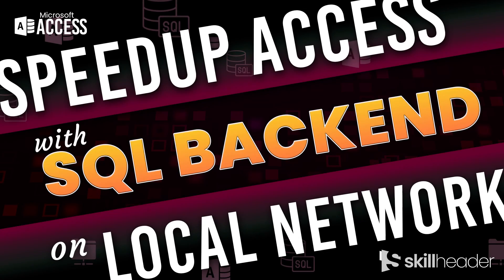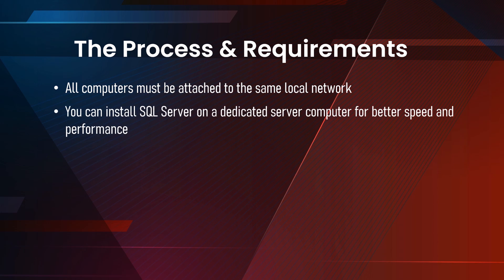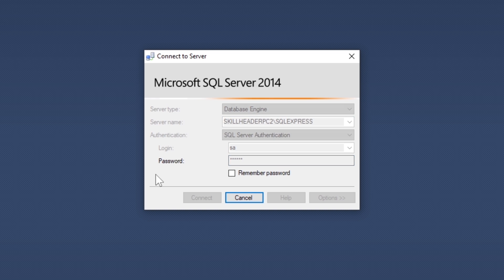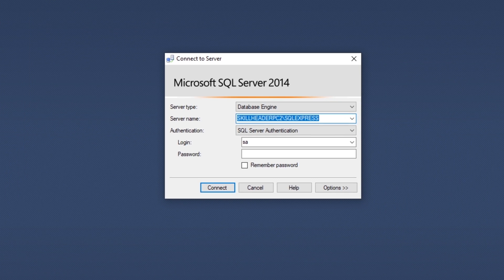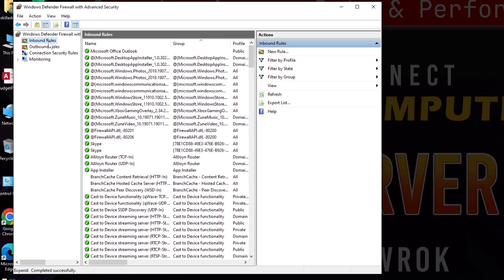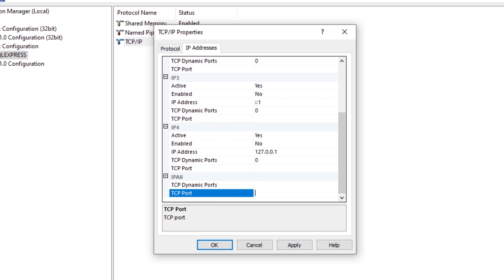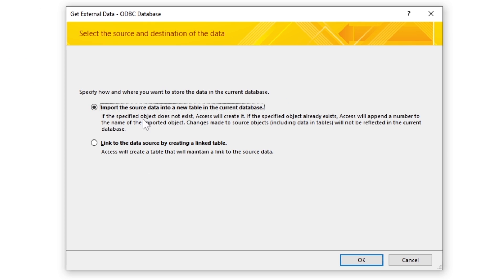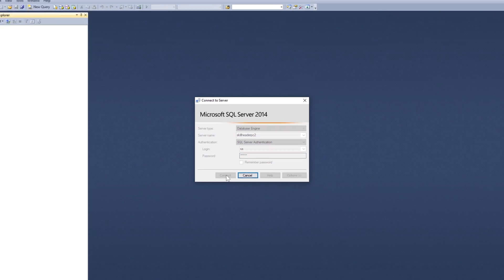Speedup Access with SQL Backend within Local Network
This is the most demanding and must-watch video. We are going to learn all aspects of using SQL Server as a backend for MS Access frontend applications.
You already know that MS Access is a powerful database programming platform but there are some restrictions.

🟠Top 3 reasons why SQL Server is required for MS Access database:
Access has limited scalability and performance
The most painful slow down the data read and write in Access is the limitation of user interaction at one time
Access Database file limit is 2GB

🟢There are 3 major advantages of using SQL Server as a backend with Access.
It gives strong processing and scalable data and can handle large data along with complex projects
It has faster data storing and retrieval capabilities

📚The Process and the requirements described in this video are:
📌Hence, we are going to use multiple computers, all computers must be using the same local network like the same router or the LAN
📌For better speed, reliability, and performance, you can install the SQL Server on a dedicated computer
📌We are going to learn, how to enable SQL Port 1433 in Windows Firewall
📌We will use SQL Server configuration manager to configure TCP/IP
📌We will establish the ODBC connection on the client's computer and finally configure it with the Access Database

00:21 Why SQL Server is required for MS Access database
01:24 The Process and Requirement List of the Video
02:38 New Database and Table from the SQL Server Computer
05:22 Windows Firewall Rules for Inbound and Outbound TCP Port 1433
06:48 SQL Server TCP/IP Configuration
08:06 ODBC Connection from the Client Computer
08:56 Link the Tables with the ODBC Connection from the MS Access Database
10:22 Managing SQL Server from any other Computer with the Local Network